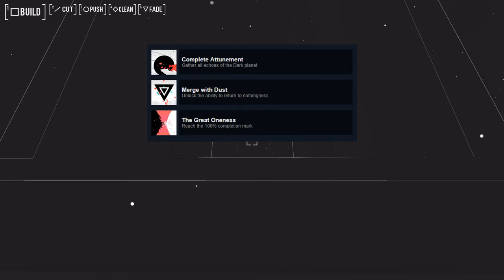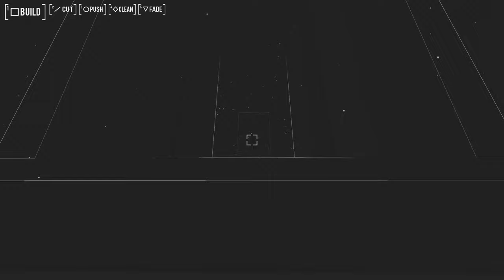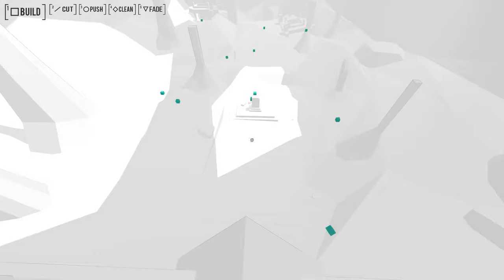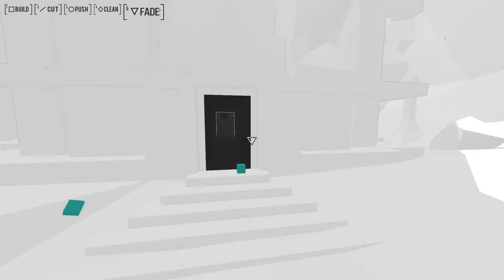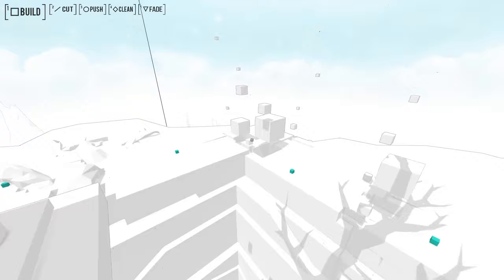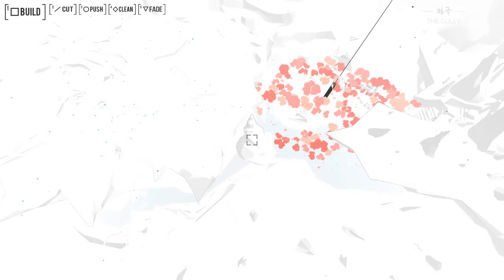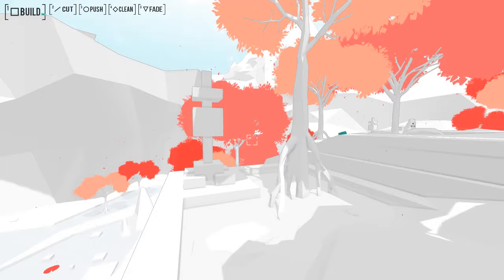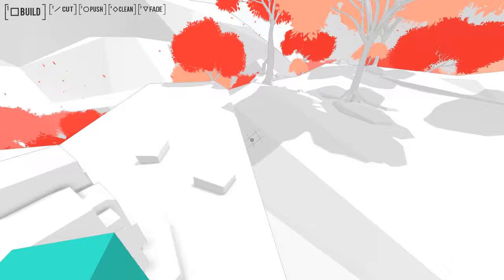[Let's Play] Bokida: Heartfelt Reunion - Episode 15 "Unbending Steel, Unending Stele"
Watch, as the Fade power Fades from relevancy!